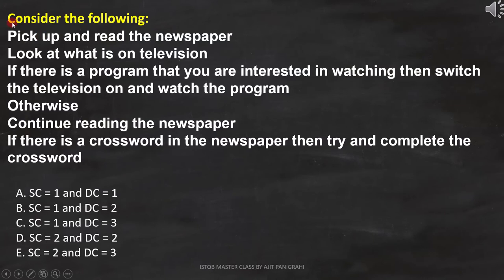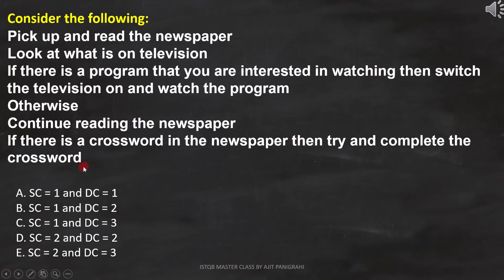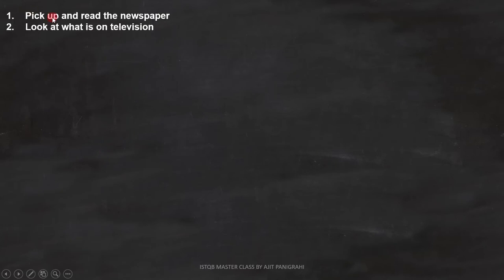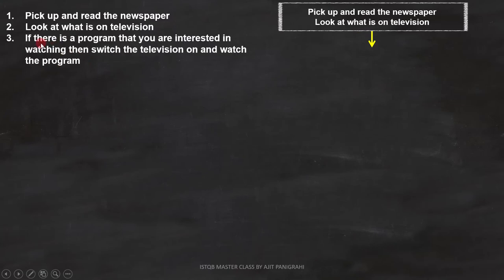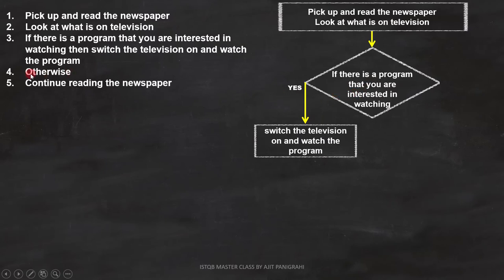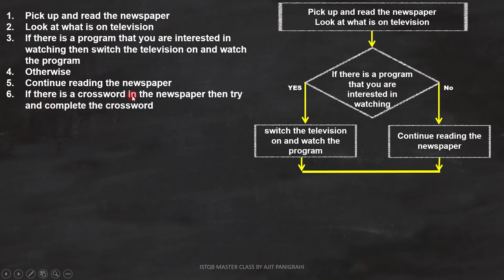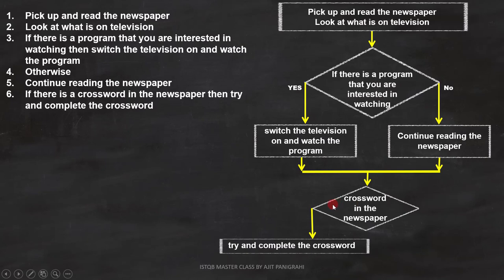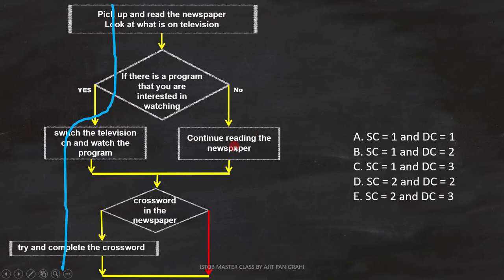33 White box testing EXAMPLE 9 ISTQB